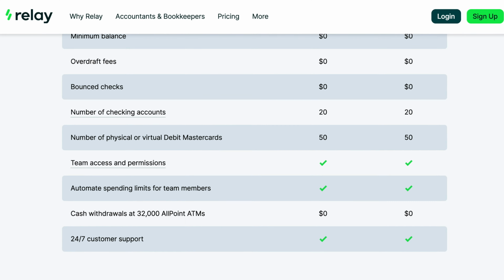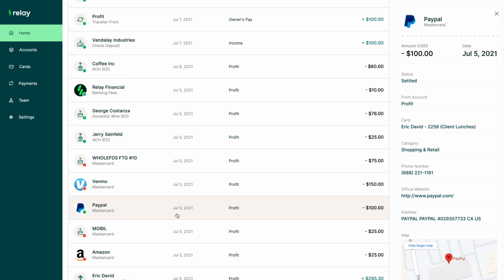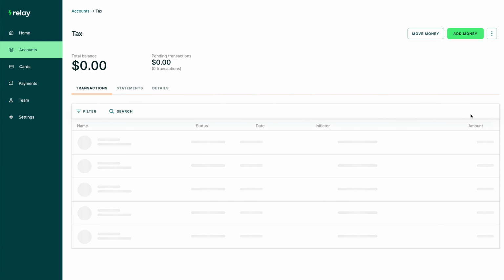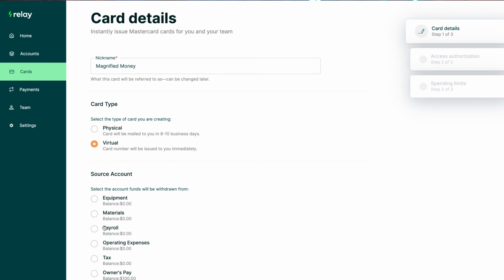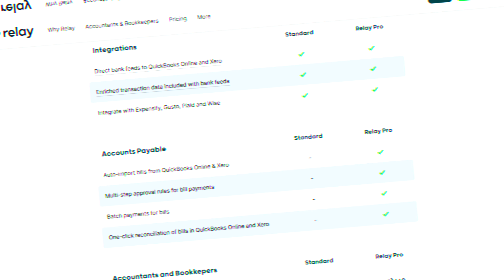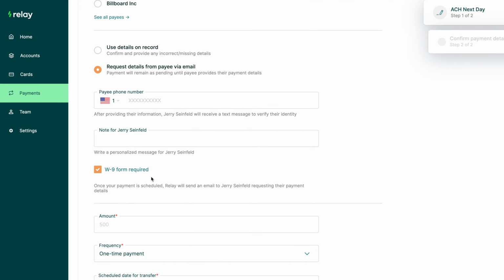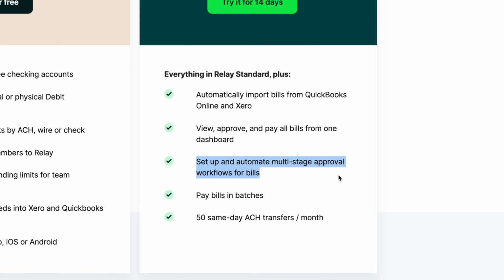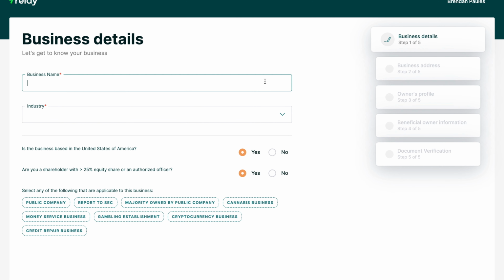Relay BUSINESS Banking Review | BEST Bank for SIDE HUSTLES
Relay BUSINESS Banking Review

So there is a lot to unpack with this platform because it is a very powerful financial tool so instead of just talking about the features, I actually want to jump inside a demo account and walk you through all of the amazing tools that can allow you to optimize your small business or side hustle. But to give you a quick 30,000 foot view of what Relay is all about, Relay is a banking tool specifically designed for small business owners, entrepreneurs, and freelancers and I made remind you that even if you just have a little side hustle that you run out of your house, you are a business and you should be treating it as a business.

From the home screen you will be able to see your total balance as well as the various transactions that appear on your Relay accounts. And the biggest thing I want to point out on this screen is how clear the transaction data is and I'm sure if you have ever had a business or even a personal bank account from a number of other companies, you have gone through the headache of trying to figure out what in the world a transaction is because it might not have any details or maybe it just has some random transaction ID and that can make it incredibly difficult to remember what a transaction actually was.

Relay also allows you to create up to 20 individual FDIC insured checking accounts that each have their own account number and up to 50 different debit cards. Now at this point you may also be wondering why in the world would you need 20 checking accounts and 50 debit cards and I'm glad you asked because at first I thought the exact same thing. And truthfully if you just have a side hustle and you don't have any employees then you probably won't need to have 50 different debit cards over 20 checking accounts. And this is all fully customizable and the one account that I think a lot of us could take advantage of is the tax account because if you have a small business or a freelance worker then you probably are well aware that taxes can be a little bit overwhelming.

You can also create up to 50 cards for completely free, monitor their spending, how much they can spend, easily deactivate that card, and specifically assign a checking account to that card so that it is all being categorized under the correct account. I know I’m moving pretty quickly but we have a lot to cover so let's jump down to the payments tab and this is where we are going to see some of those relay pro features come into play but I'll get to that in a second. So with the free account you are still able to access this payments tab and take care of your accounts payable which would be any bills that your business might owe.

The last two tabs are pretty self explanatory but under the team tab you're able to see everyone that is on your accounts, easily at a new team member or even add in advisor which is another really great feature and lastly these settings tab simply gives you access to your profile information, allows you to see these session activity of various team members, and you can even add an additional business so if you have multiple small businesses or multiple side hustles then you're able to register multiple businesses under this one Relay account which is another really nice touch in my opinion.